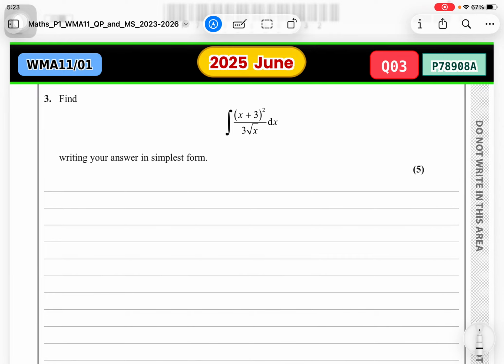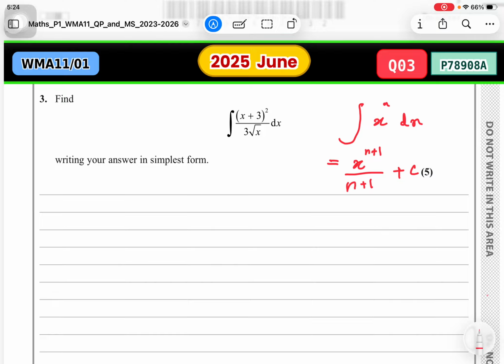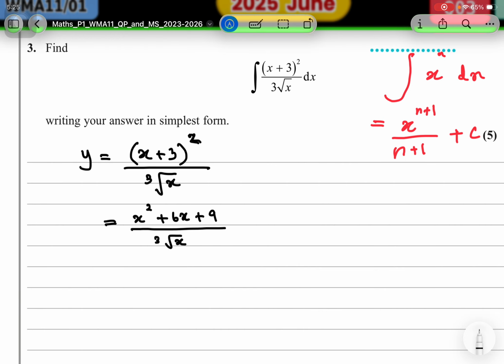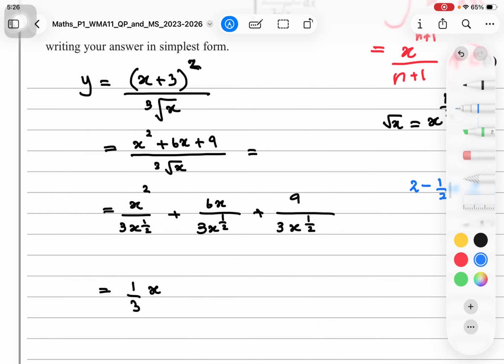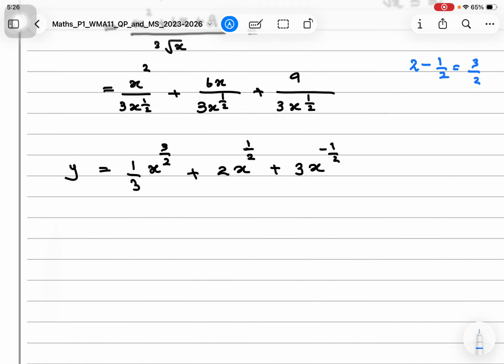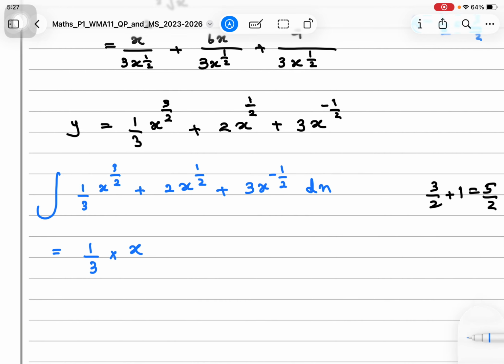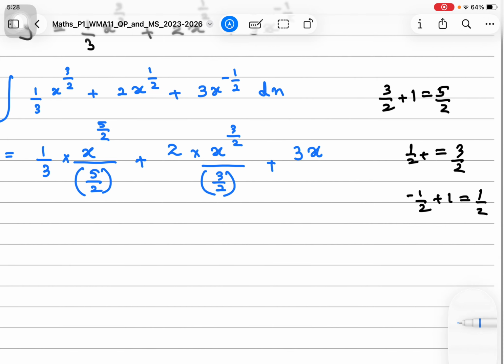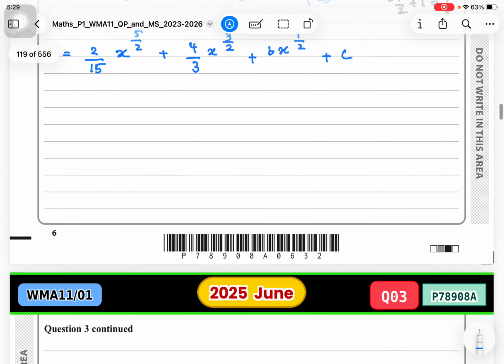WMA11/01 | P1 May 2025 | P83171A | Q3 Explained Step-by-Step | Edexcel IAL Pure Maths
📘 Edexcel IAL Pure Mathematics 1
📄 Question Paper: WMA11/01
🆔 Paper Code: P83171A
📅 Session: May 2025
🎯 Question: Q3

Complete walkthrough and explanation for Question 3 from the Edexcel IAL Pure Mathematics 1 May 2025 paper.

✔ Full mathematical working
✔ Mark scheme verified methods
✔ Easy-to-follow explanation
✔ Helpful exam preparation support